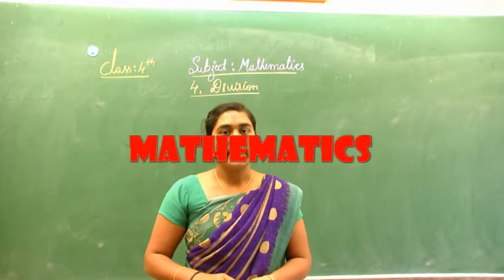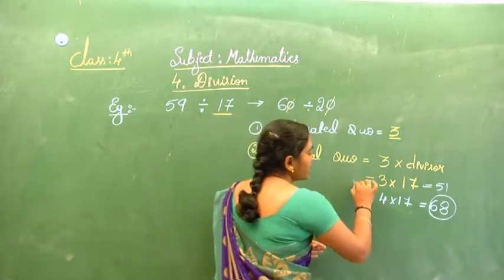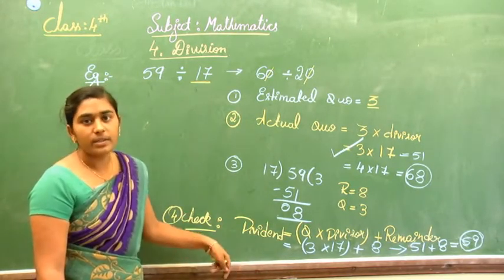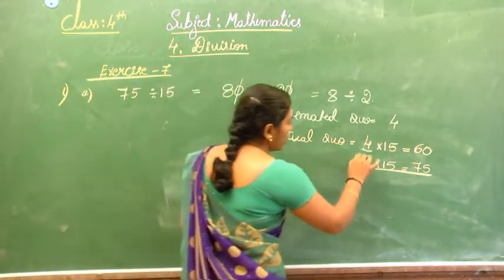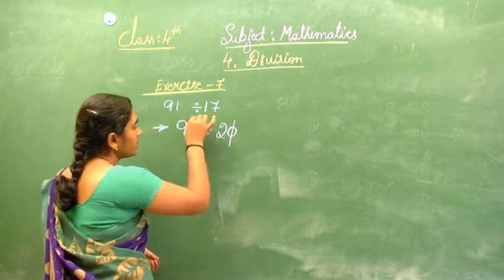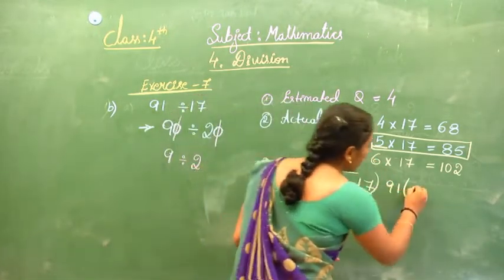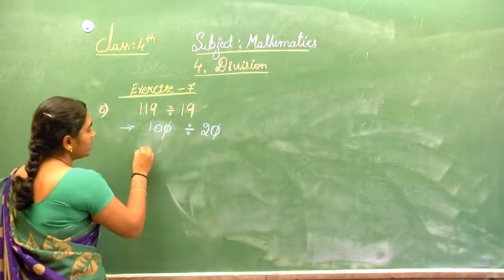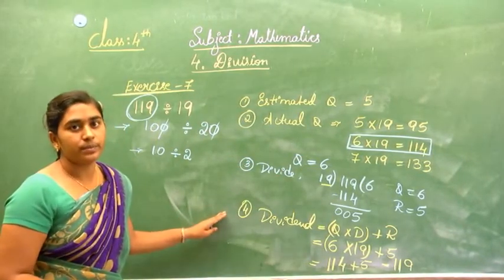MATHS class 4 2 compressed